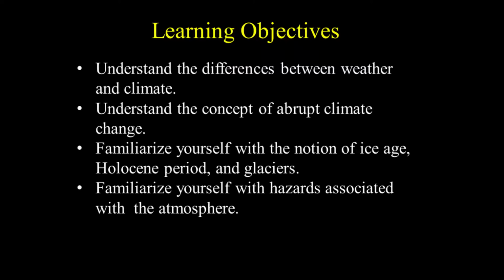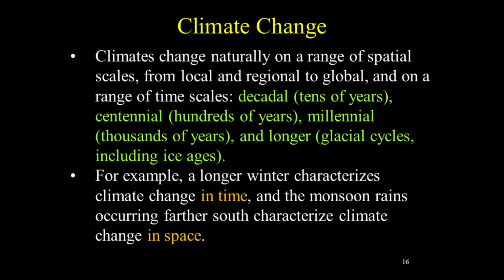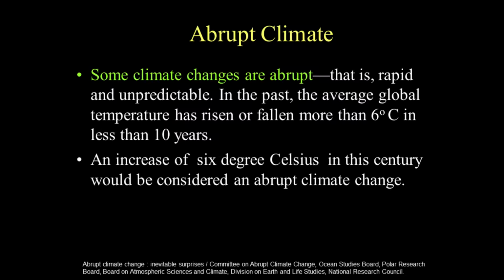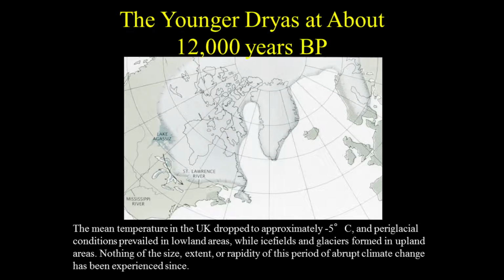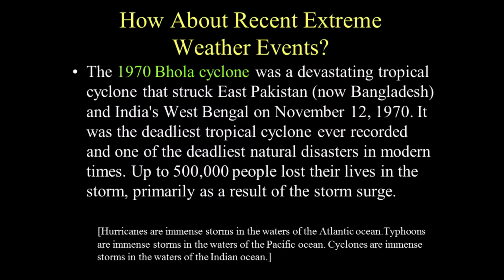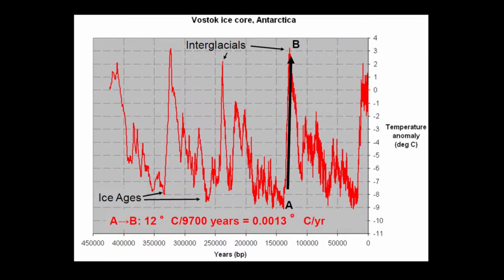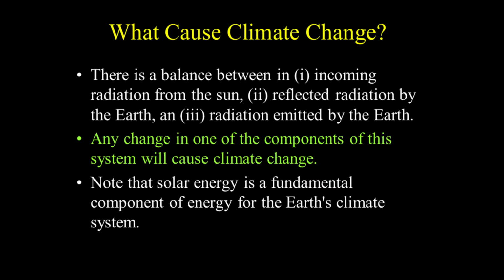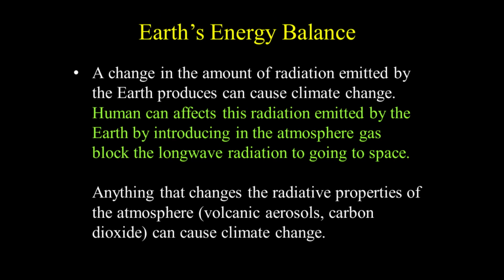Climate Climate01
Fifty million years ago, the earth was free of ice, and giant trees grew on islands near the North Pole, where the annual mean temperature was about 15 degrees Celsius (60 degrees Fahrenheit), far warmer than today's mean of about -1 degree Celsius. (part1)